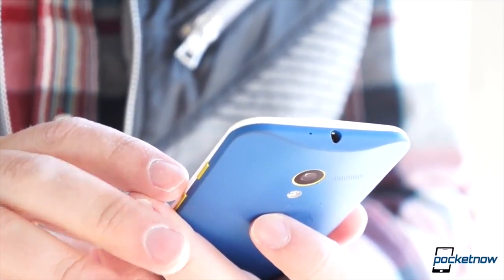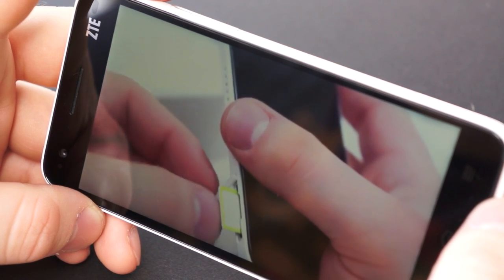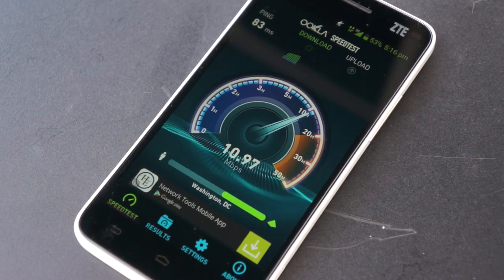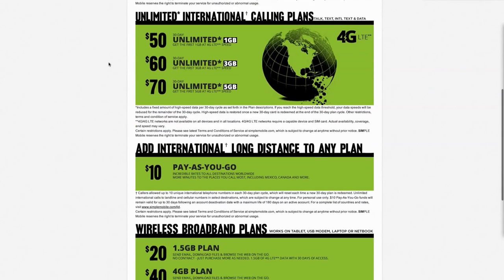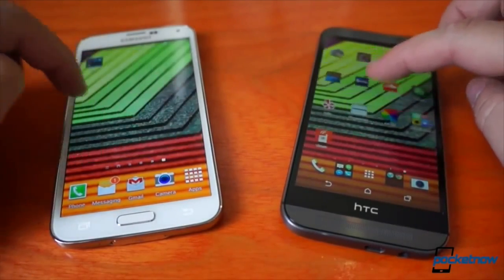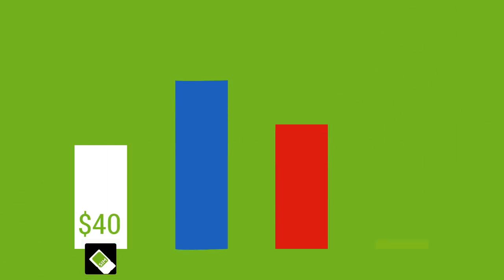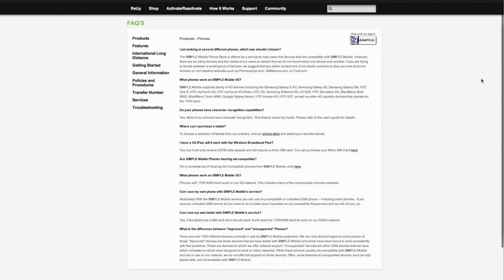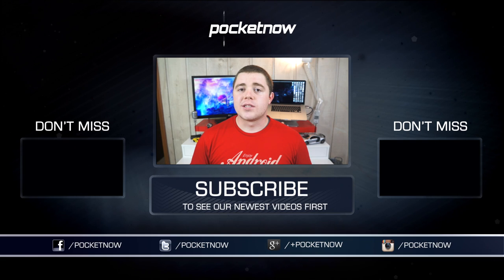SIMPLE Mobile: A Better Way of Doing Wireless | Pocketnow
Wireless bills can be … expensive. Calls, texts, and data all tend to add up – yet in most cases nowadays, they're mandatory. Here in the States, it isn't uncommon to be spending upwards of $100 for just enough data to get by for the month.

But at least one company has envisioned a better way of doing wireless. SIMPLE Mobile is a pay-as-you-go MVNO, or a Mobile Virtual Network Operator. There are no contracts, no subsidized smartphones, and no crazy, unexpected hidden fees. As the name suggests, SIMPLE Mobile is as easy as it gets.